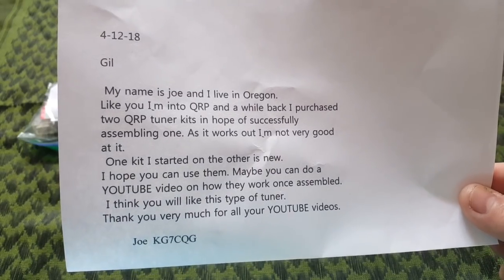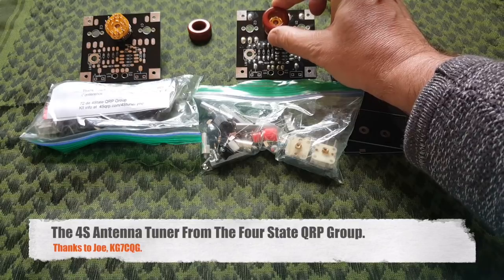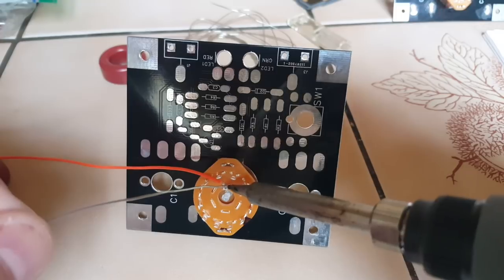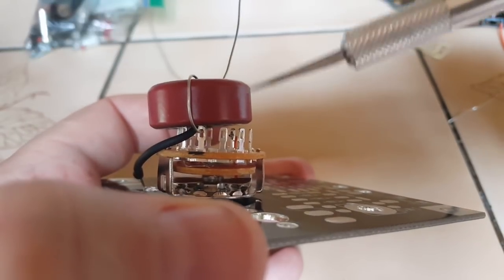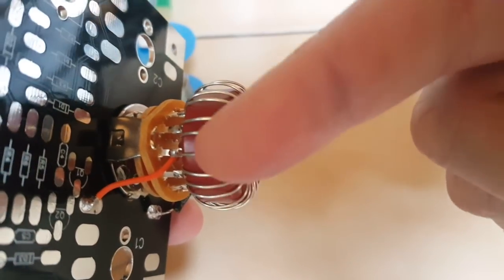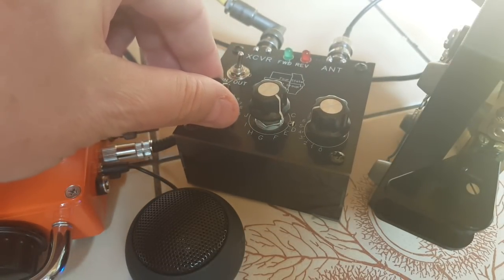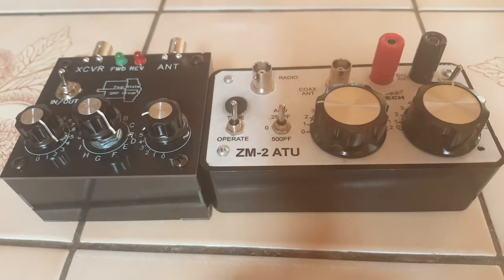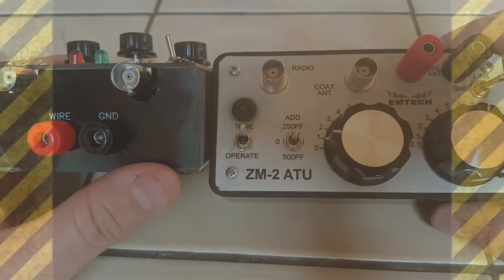The 4S Antenna Tuner From The Four State QRP Group.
Thanks to Joe KG7CQG I can show you the 4S Antenna Tuner From The Four State QRP Group.
Help this channel by donating crypto:
BTC : bc1qc5jq4dxt7359sh80lkv9v8rlsgnh322hmn6xyc
ARB : 0xe7cC2e415E0D2d1De91604B2b693f124dfBCf9B8
DASH : XwiFaR1d6F9PGfC7Qqq6ARWbv8auDa7qM1
ETH : 0xe7cC2e415E0D2d1De91604B2b693f124dfBCf9B8
DOGE : D6ha2Ax7UhmtEMPC4fsaEJPxHrLSu3BwYW
XRP : r93TuQrkEq3X9UDkqXKYWaTkteB2ap4hMq
LTC : LYwDy55mZSeb1Czx6JUiTS5YkqjfmWKK5H
SOL : Ee9iJx6ouBih1beozjWrwYBQA9tQgr4nYwosZYsjfxaj
AMP : 0xe7cC2e415E0D2d1De91604B2b693f124dfBCf9B8
HNT : 13REusLAhArRpKGgMxYJKzm2vuFsaihstwqYmvTZ94SMkyXHxQh
QNT : 0xe7cC2e415E0D2d1De91604B2b693f124dfBCf9B8
XLM : GCW6RHWXXBADDPXG7LHNRPSYRFCATO6FD6J224GUWDPGOBB5ZU2ZF5MM
FET : 0xe7cC2e415E0D2d1De91604B2b693f124dfBCf9B8
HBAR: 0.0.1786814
ATOM: cosmos1l8ct3kesrh48n2yeekh9e2ncrm8s397xxwf34f
XMR : 4AHYwpFnAKcZ4vSb6SfXwFEVoYLCDssZBAGFV91nUoFwM13QPoGhrmEFvsnm79Vf3g8Lvi9K9kNTUY9WvDYFqpPs5dAbU6s
ADA : addr1q8q9wnhgmgvty78u9nm6xcl29nrh5xrdu5pensj7fqqre6kq2a8w3ksckfu0ct8h5d375tx80gvxmegrn8p9ujqq8n4qc4g75v
ALGO: ZI3QSV4UV3KT6JFN4TUWO2TWEM46MQENXW3RTLQEH4OLSSY2SONYKR7XCM